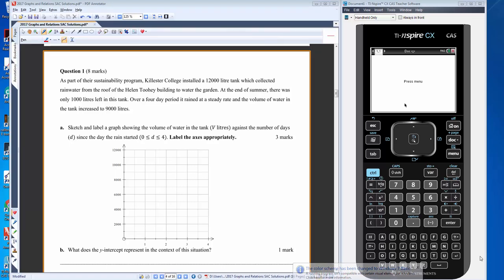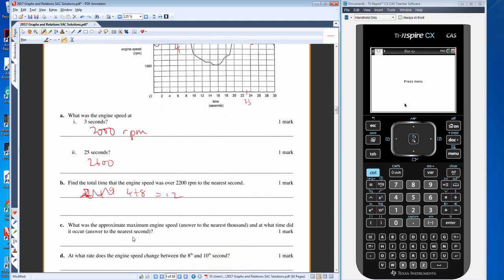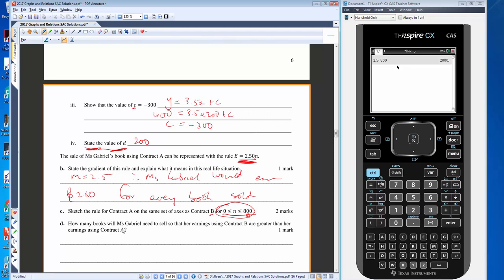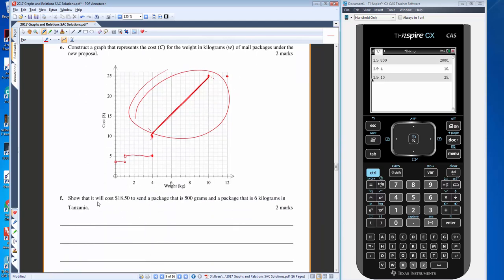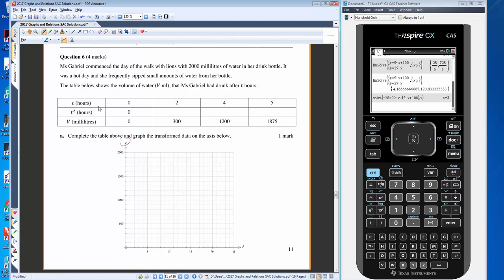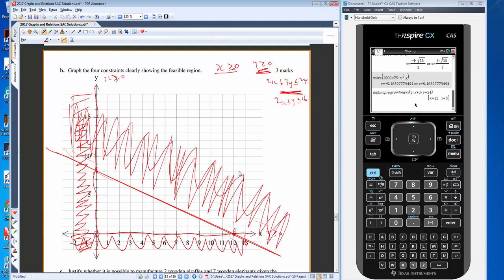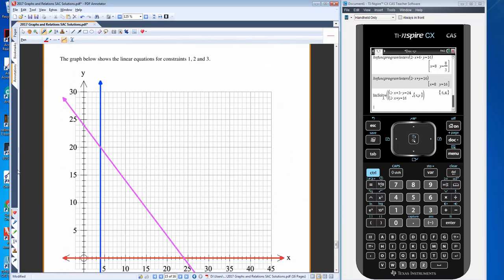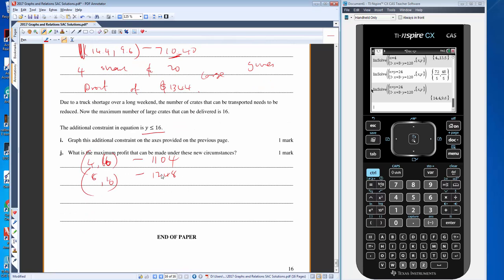2017 Graphs and Relations SAC Solutions